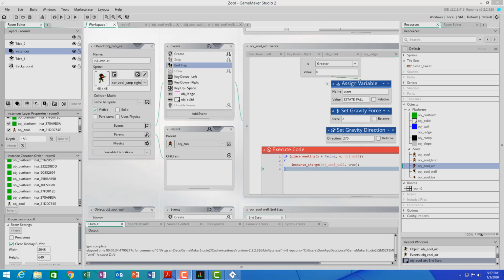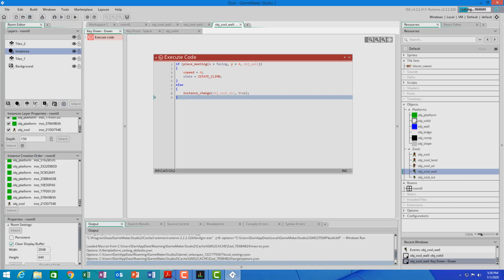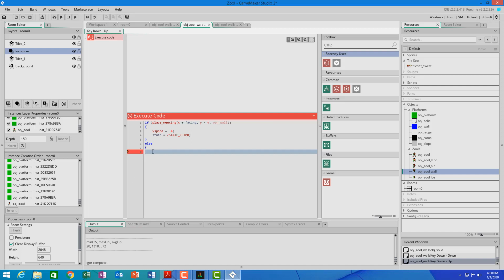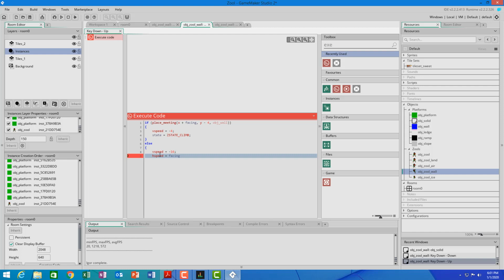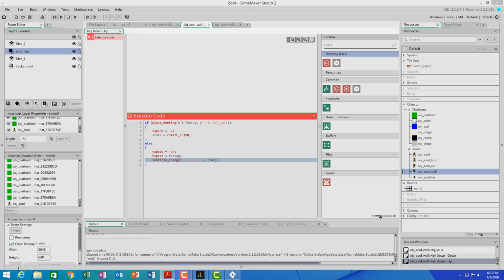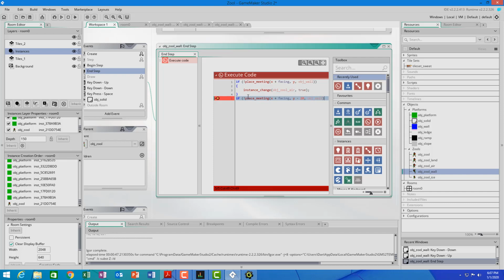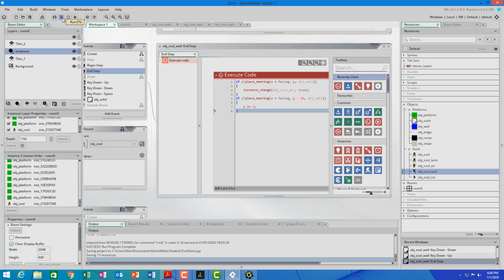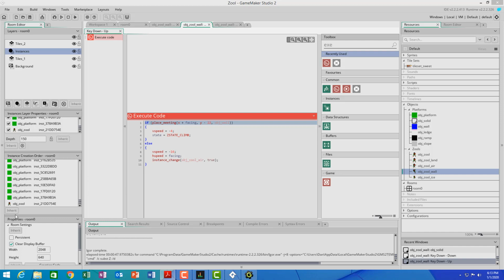Zool - Video08 GMS2 Object Zool Wall Cleanup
Here we add the finishing touches to when Zool is on the walls.